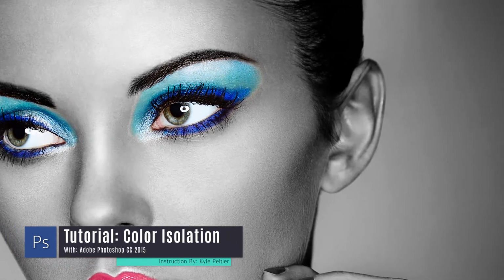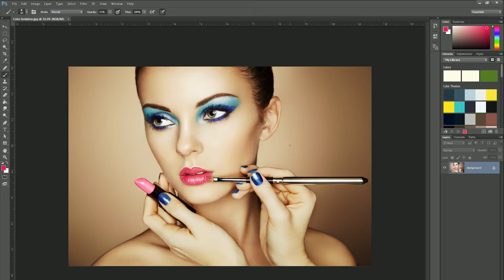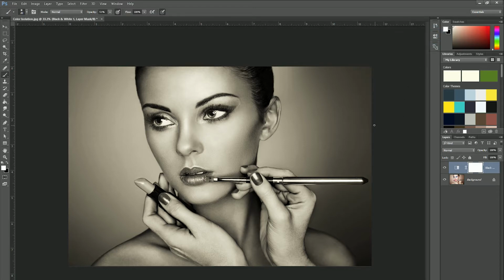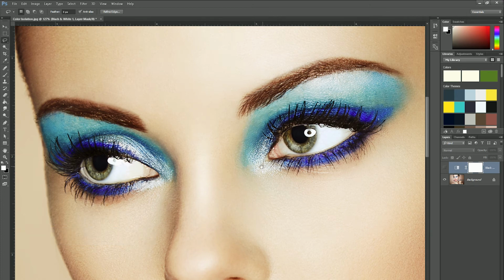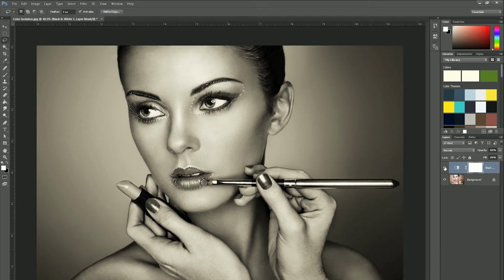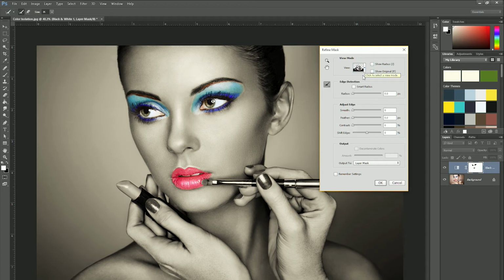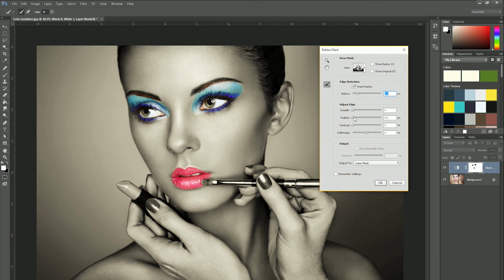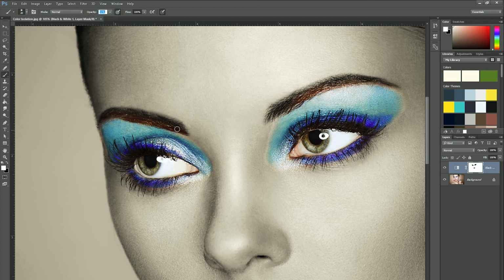Adobe Photoshop CC Tutorial - Color Isolation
Isolate a color in a photo for a dramatic effect.  Be sure to share your creations with me and if I get enough I will make a featured video of them!